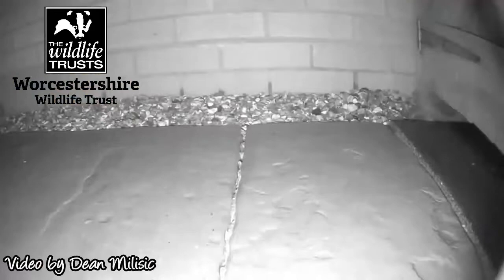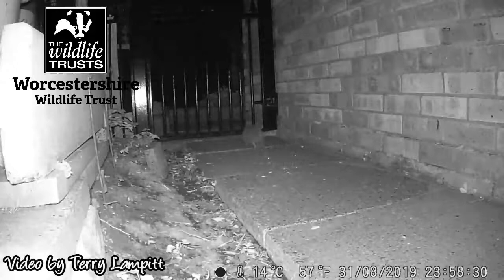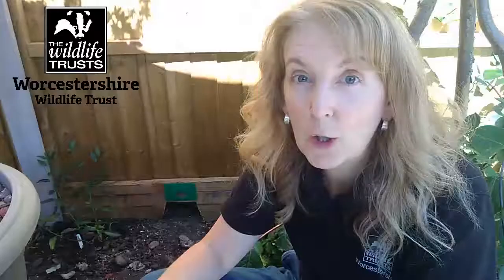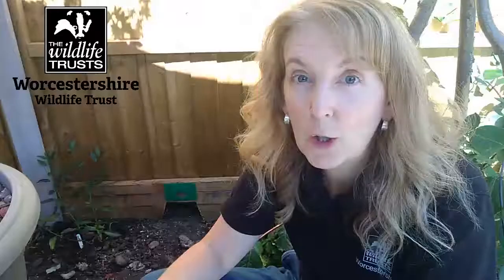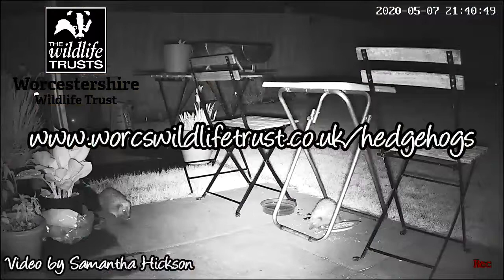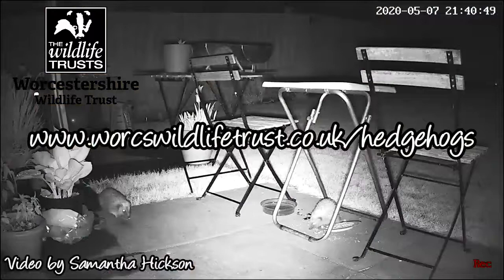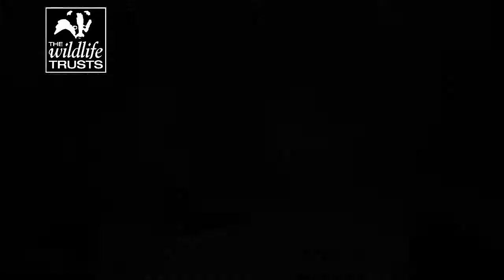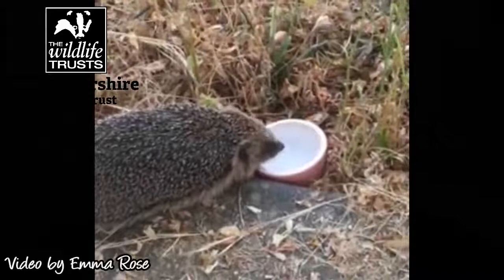Seasonal spot...hedgehog highways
Part of our weekly social media spot looking at what to spot as the seasons change.

This week is all about hedgehogs - we've got lots of ideas on how to help hedgehogs on our website and we'd love it if you could report any sightings of hedgehogs in Worcestershire via our short form